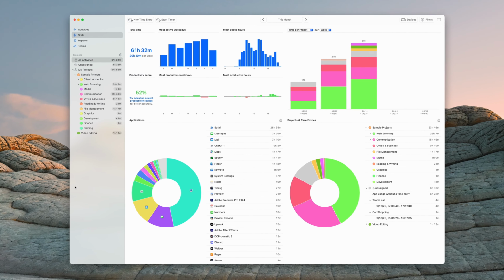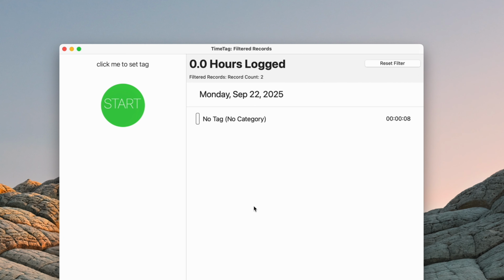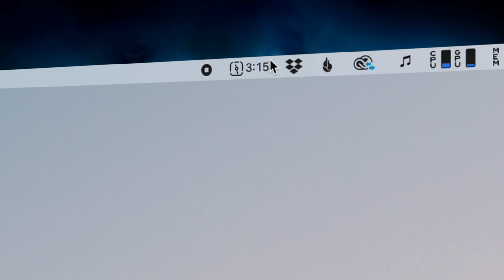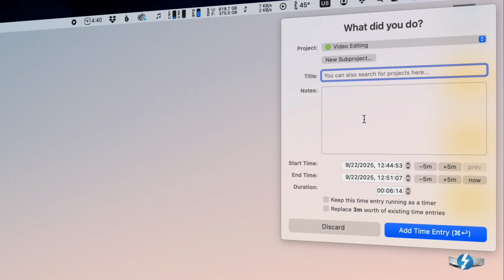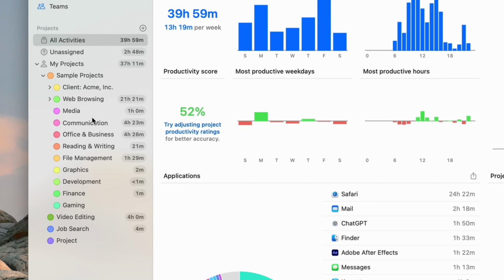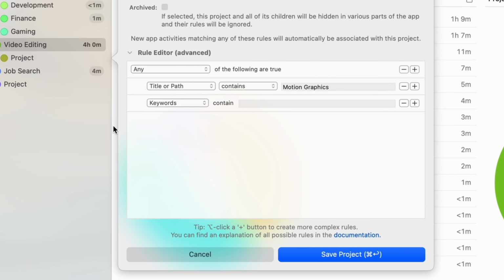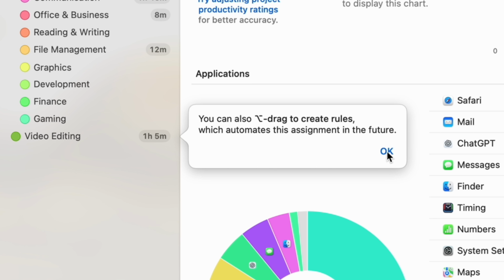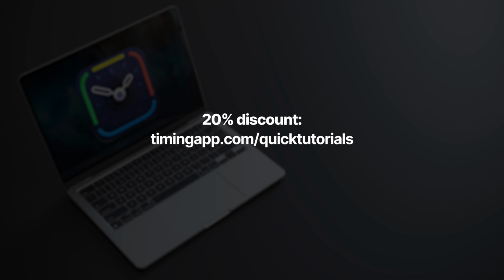Timing App for Mac: Smarter Time Tracking & Productivity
I’ve been testing out Timing for Mac, a time-tracking app that automatically logs what you’re working on — down to the websites, apps, and files you spend time with. In this video, I’ll walk you through how it works, the features that stand out, and who it’s best for.

Timing is especially helpful if you’re a freelancer, creative, or anyone who needs a clear breakdown of how their time is spent without manually starting and stopping timers.

⏱ What I cover in this video:
– How automatic tracking works on Mac
– Organizing time by projects and clients
– Rules, reports, and advanced features
– Why it’s more powerful than manual timers

💡 Timing also offers team features, iOS tracking, and multi-Mac syncing — so you always have the full picture.

Our favorite setup:
• 2TB SSD Hard drive